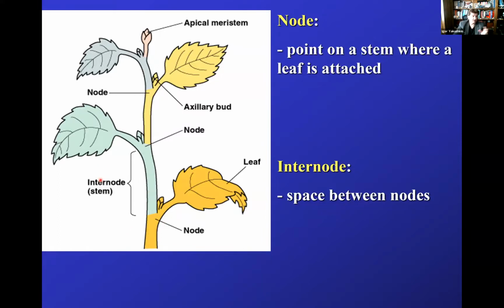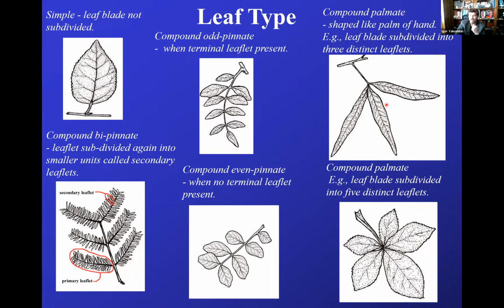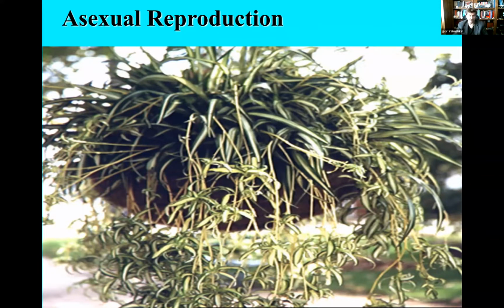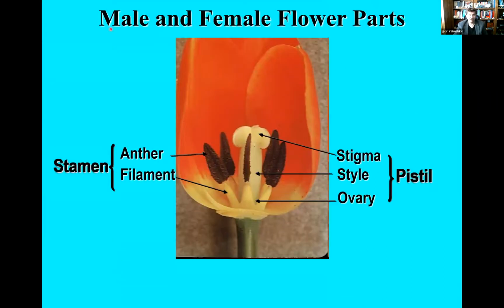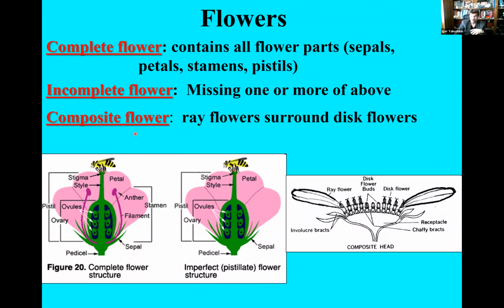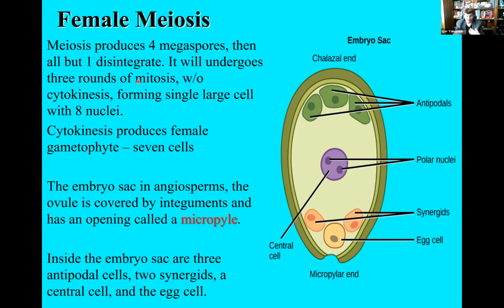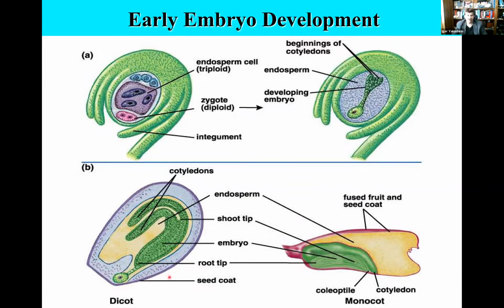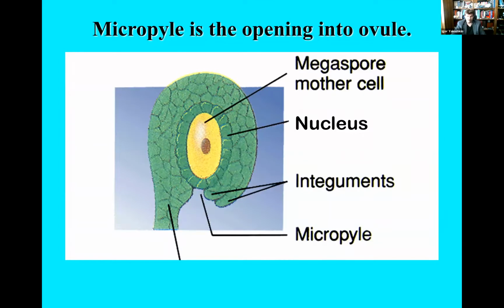Lecture 10 Flowering Plant Reproduction 1307 Fall 2021 BBS